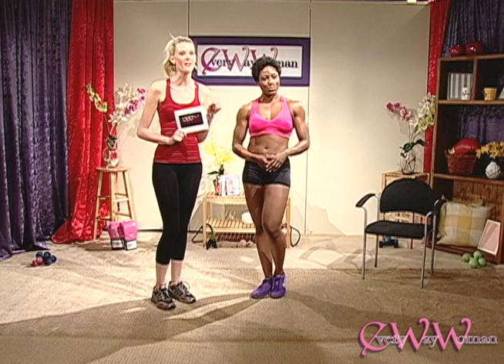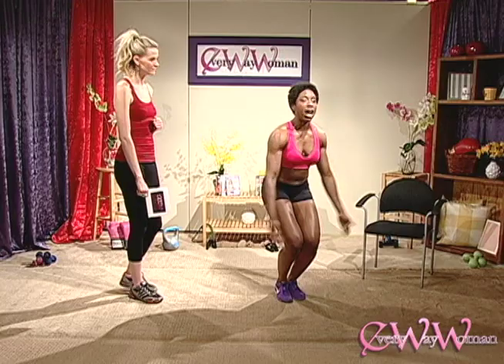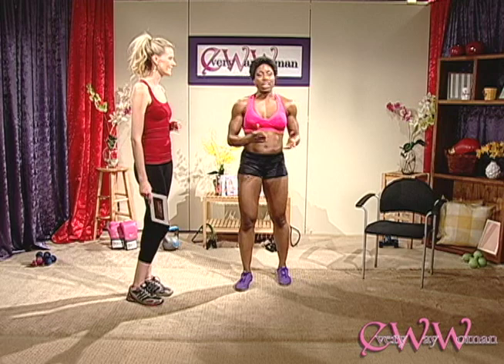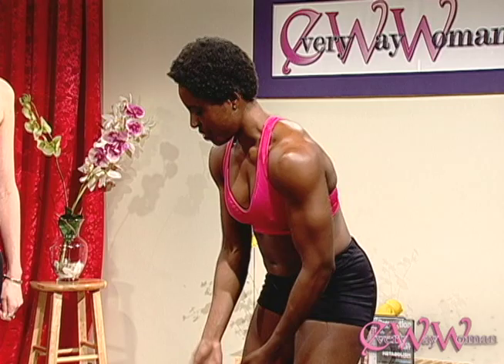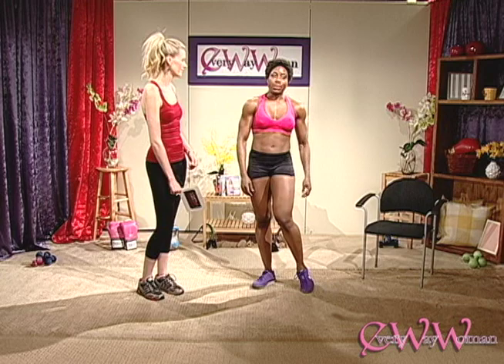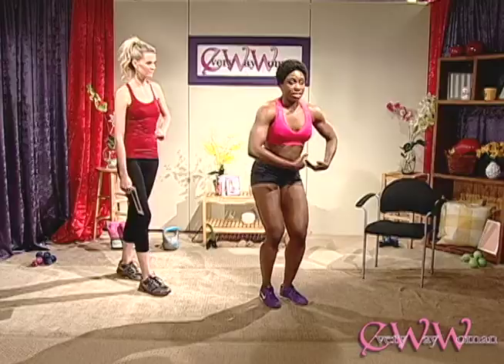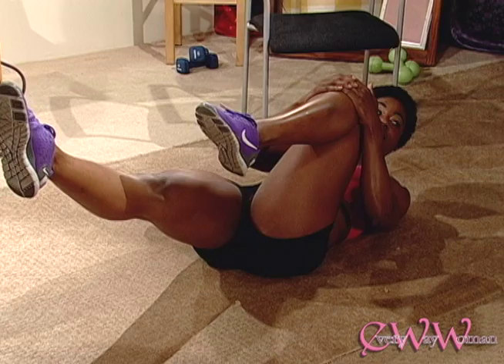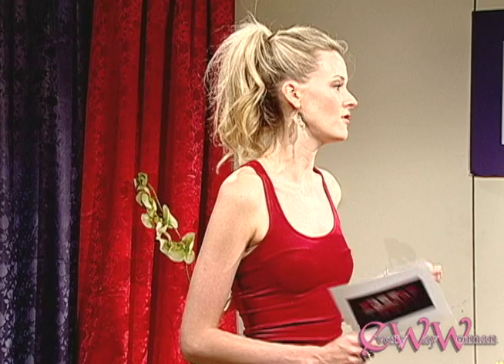Roxie Beckles At Home Cardio Workout Without Fancy Equipment Every Way Woman Talk Show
Fitness and NPC Figure Competitor Roxie Beckles break all the rules when it comes to women and bodybuilding.

Every Way Woman Talk Show: A talk show that transcends everyday women by celebrating them. We are women just like you.

Topic:
Guests:
Highlights:
Topics:

DIRECTORS:
Lauren Klixbull and Yolando Mitchell Brown

PRODUCERS:
Donald Brown, Yolando Mitchell Brown

Television Production Company:
Yolando Mitchell Brown Productions, LLC

Studio:
Inavizion Media

Locations: Los Angeles, California,